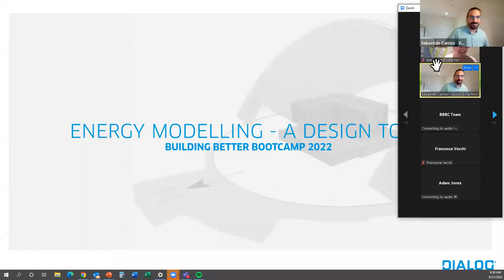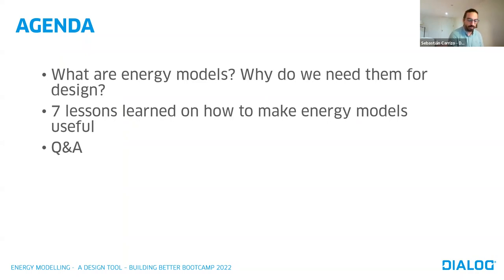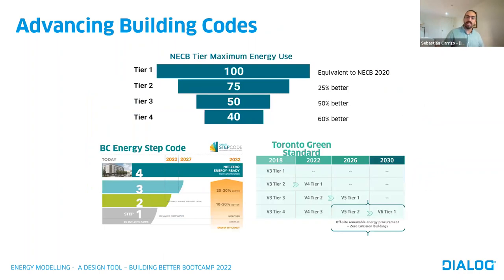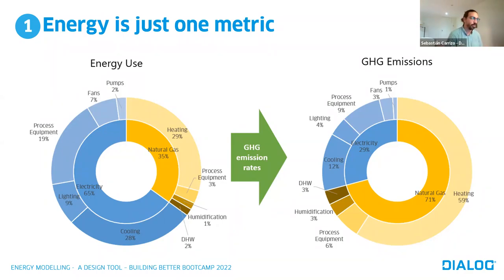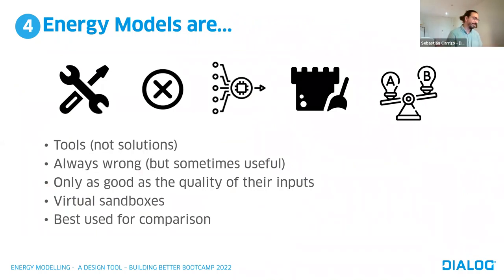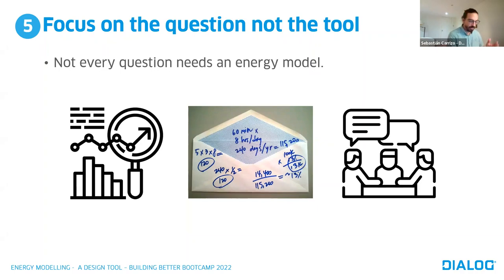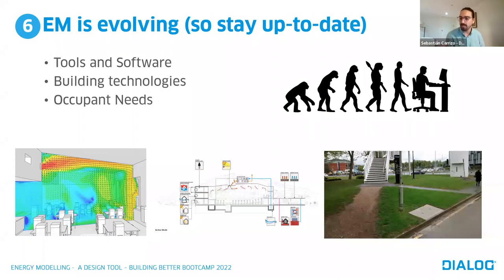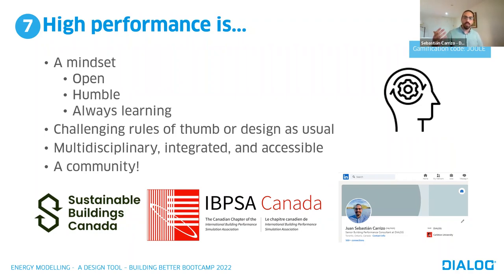BBBC22 Energy and Parametric Modelling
Throughout COVID we've all heard about modelling: using data to predict outcomes.  So how is it used in buildings?  Energy and parametric modelling are amazing tools that help us predict how design decisions we make might affect the building performance.  Their power, however, is often underutilized unless you have an inspirational and super smart energy modeller like Sebastian Carrizo who will inspire you to unleash the power of data throughout your project.